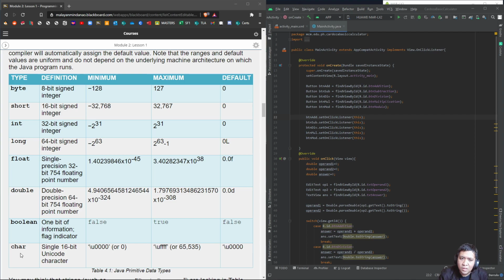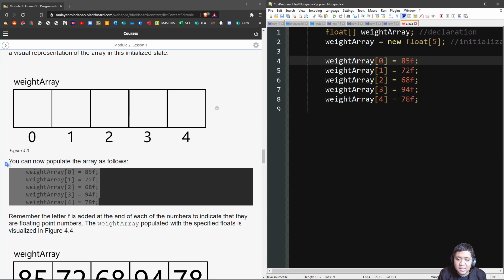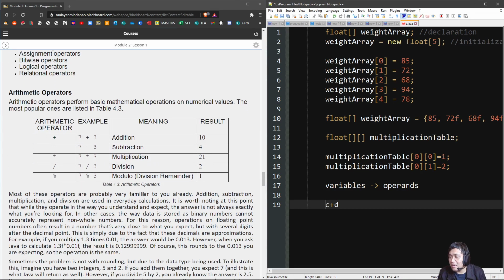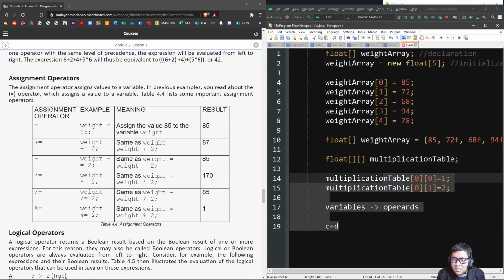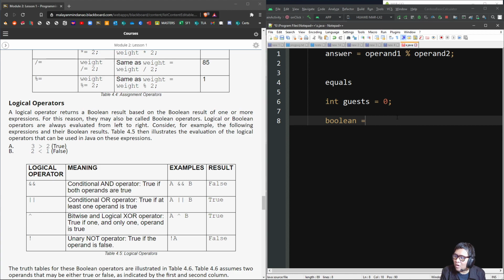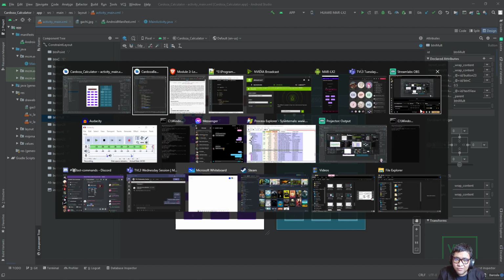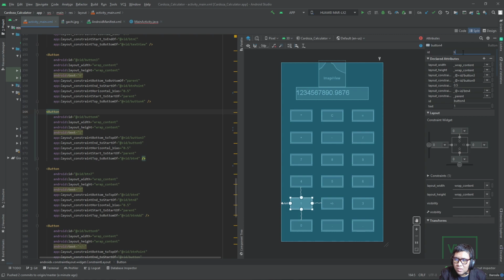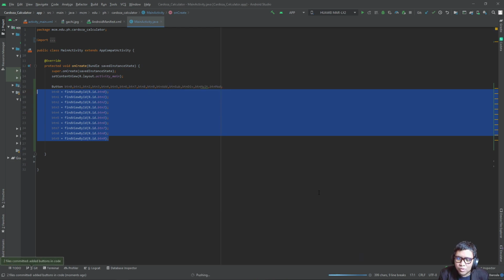TVL3 - Programming (320 Hours) Lesson 6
Arrays and Operators